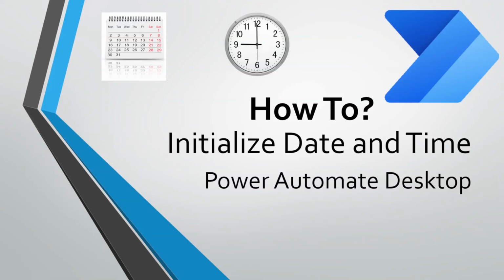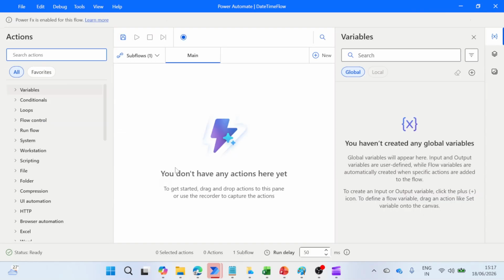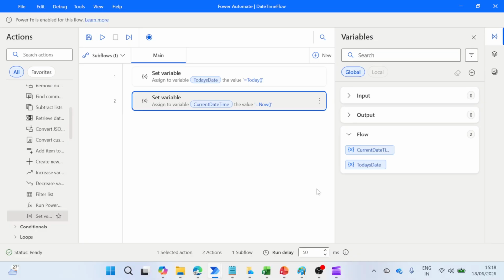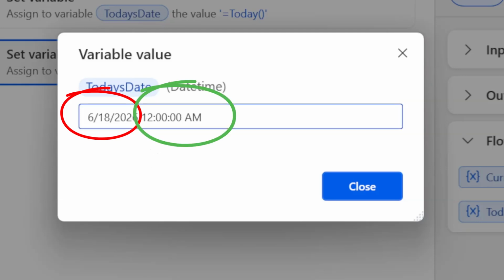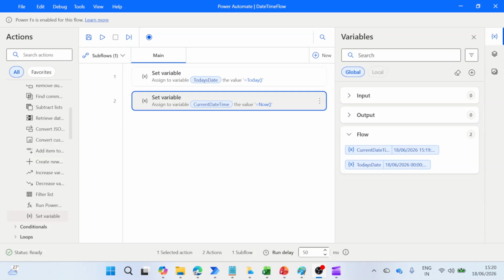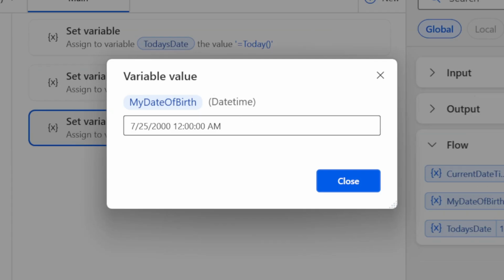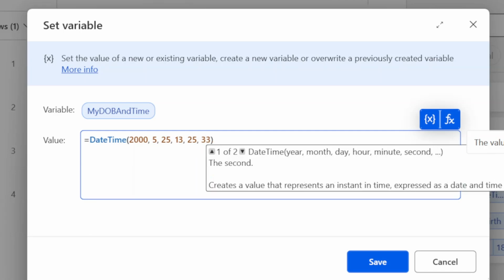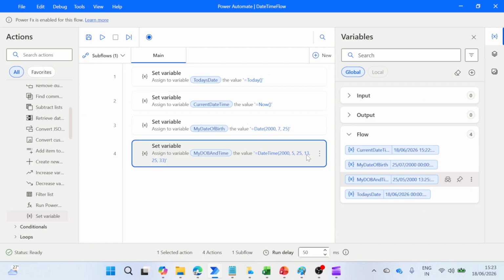Now() vs Today() vs Date() vs DateTime() in Power Automate Desktop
Master Date Initialization in Power Automate Desktop (PAD) using Power Fx in this short, practical tutorial.
In this video, you’ll learn how to get the current date & time, and how to assign past or future dates to variables using the core Power Fx functions: Now(), Today(), Date(), and DateTime().

If you’re building automations that depend on timestamps, scheduling, reminders, or date calculations, these four functions are the foundation you must understand.

⏱️ 𝗖𝗛𝗔𝗣𝗧𝗘𝗥𝗦
00:00 — Introduction
00:32 — Get Current Date and Time
02:43 — Assign Past or Future Date and Time to a Variable
03:54 — Assign Past or Future Date and Time to a Variable (DateTime Example)

❓ 𝗤𝗨𝗘𝗦𝗧𝗜𝗢𝗡𝗦 𝗔𝗡𝗦𝗪𝗘𝗥𝗘𝗗
🔹 00:32 — How can I get the Current Date and Time in Power Automate with Power Fx
🔹 02:48 — How can I assign a Date to a Variable in Power Automate Desktop with Power Fx
🔹 03:54 — How can I assign a Date and Time to a Variable in Power Automate Desktop with Power Fx

✔ How to use Now() to get the current date & time
✔ How to use Today() to get only the date
✔ How to create custom dates using Date()
✔ How to create full date‑time values using DateTime()
✔ How to assign past or future dates to variables
✔ How to use Power Fx expressions inside PAD

🔥 𝗣𝗲𝗿𝗳𝗲𝗰𝘁 𝗙𝗼𝗿
• Beginners learning Power Automate Desktop
• Anyone building workflows that depend on dates
• Automation engineers working with scheduling or logs
• Power Fx learners who want practical examples